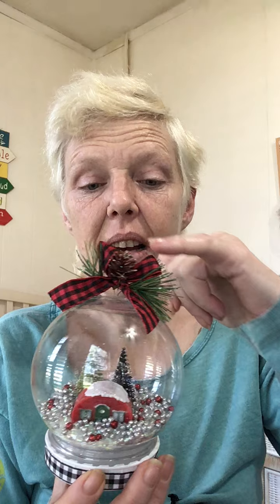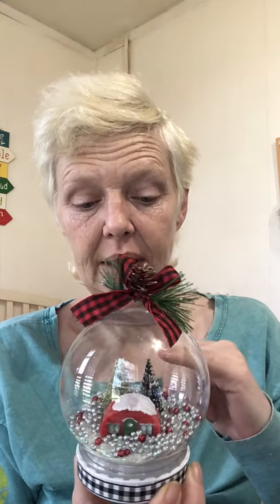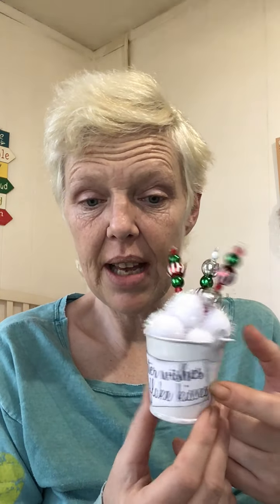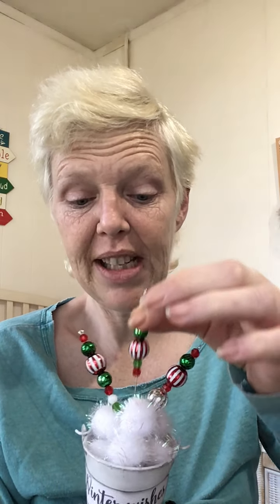Finale! Gift Ideas for Pen Pals & Crafty Friends Made in 60 Minutes or Less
Hey ya’ll thanks for dropping by. We hope you stay awhile.

A huge thank you to Patti and Kathy for hosting this collaboration!

Please make sure to check out everyone in the collab.